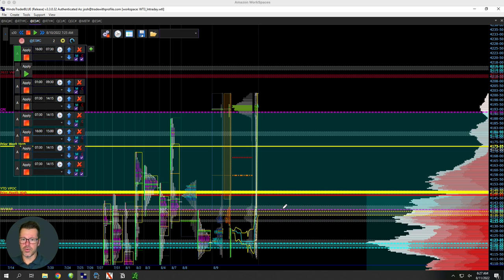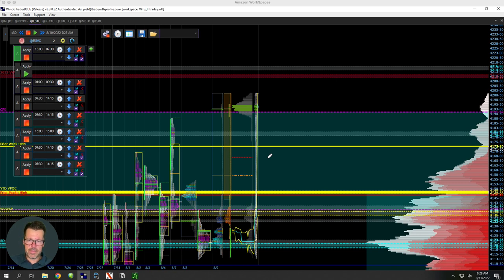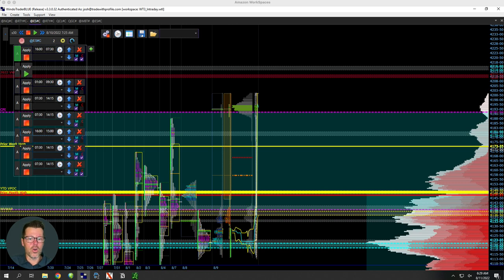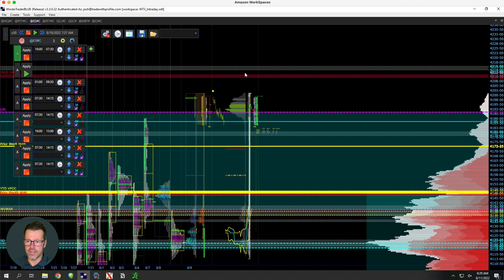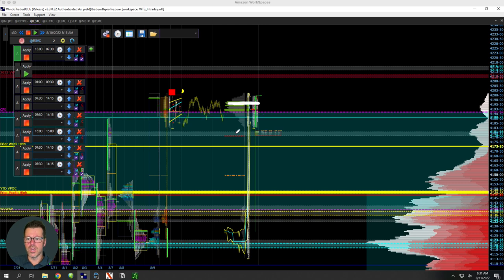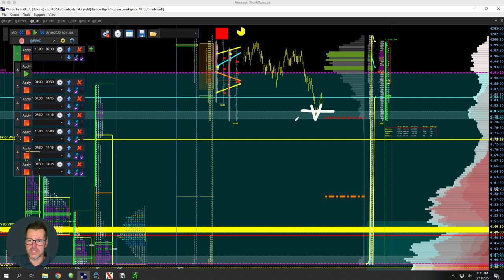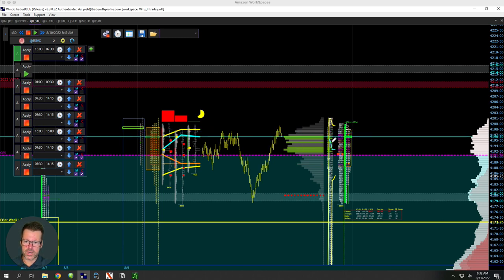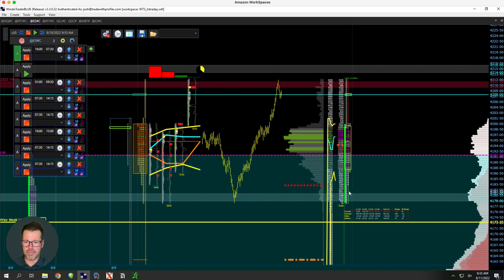How to trade a CPI release in S&P Futures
In this video, we walk through a "4 Question" trade idea in ES futures to look out for...

These are the types of the "Playbook" set-ups we teach traders to identify via our development PATHWAY.

Be a 4 Question Trader!